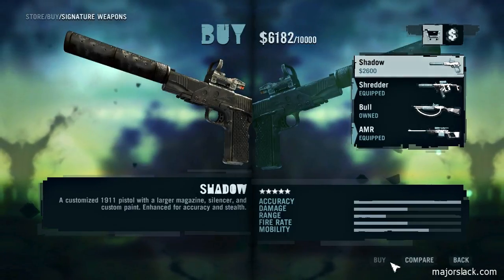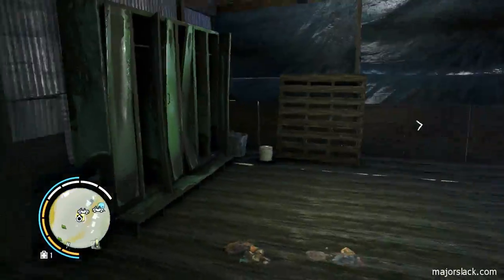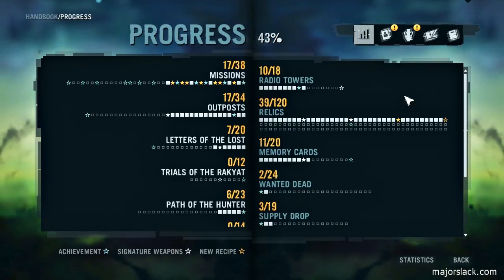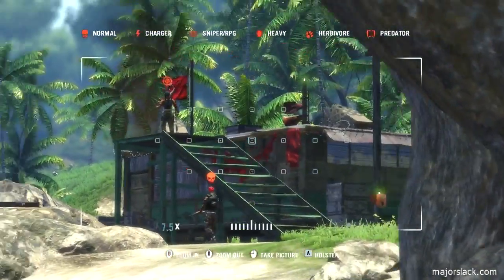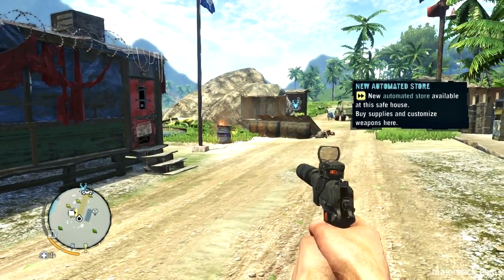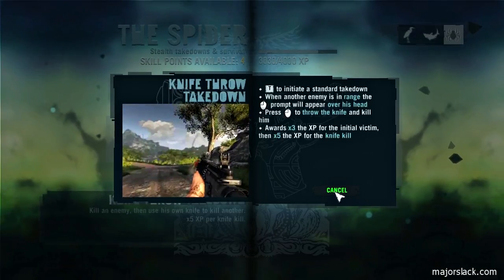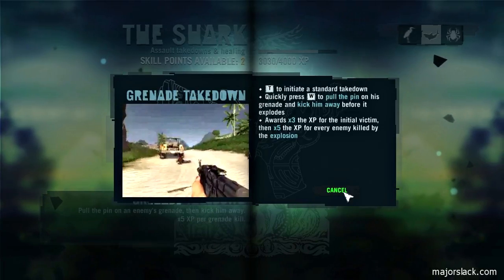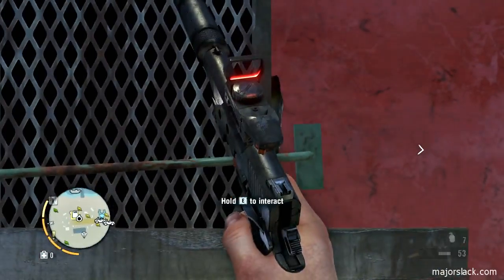Far Cry 3 Walkthrough - Part 52 - Kell's Boat Repairs, The Shadow, Unlocking Special Takedowns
Using The Shadow signature handgun to get 10 handgun kills, one of the requirements to unlock the Gunslinger Takedown skill. Later, we move in to liberate the Kell's Boat Repairs outpost and get some melee kills to unlock the Knife Throw Takedown skill.

This is part 52 of my Far Cry 3 walkthrough on Master Difficulty.

Also...

Check out my 153 page FAR CRY 3 MASTER FIELD MANUAL! You can download the free sample right here:

~ Major Slack